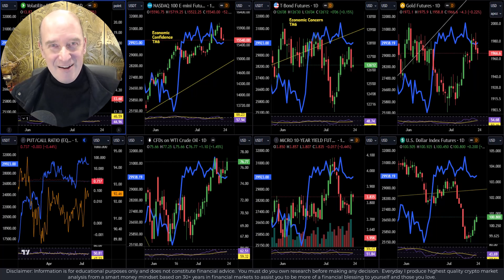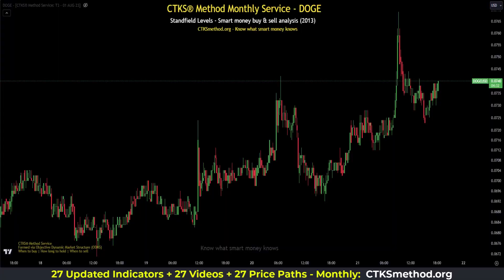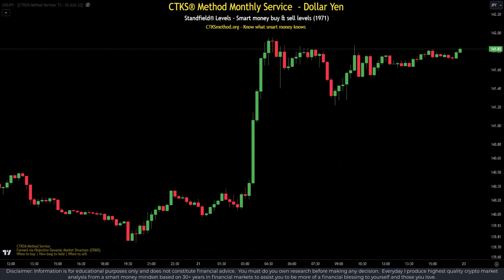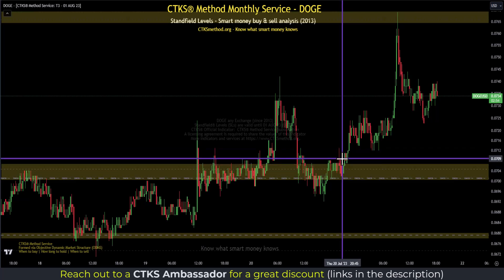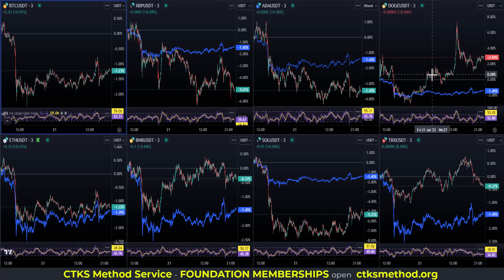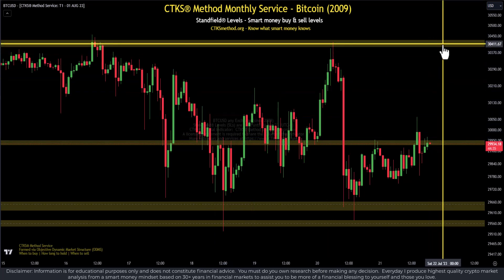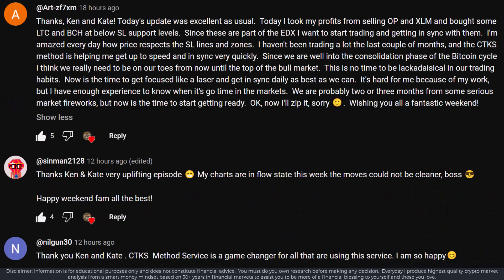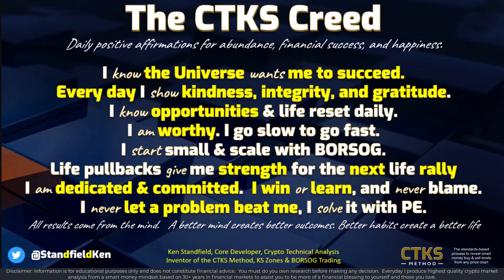E960 - Profitable trading/investing requires ... Stock Market FOREX Commodities Crypto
Trading/investing profitably in the stockmarket forex commodities gold crypto bitcoin requires many things, but what's inside this video is perhaps the most important knowledge you'll come across.

CTKS Method Monthly Service; 27 videos, 27 price projections, 27 indicators for MUST-know charts across Stocks, Indices, FOREX, Crypto, and more. FOUNDATION MEMBER DISCOUNT:

The CTKS Method Standards Certification makes previously invisible Smart Money buy/sell areas visible - creating the ultimate support and resistance levels.  It's your ultimate tool.  For the highest quality market analysis from a smart money mindset based on 30+ years in financial markets.

Level 1 CTKS Method Standards Certification
🔥  🔥    Limited time discount:  $US300 off

Level 2 CTKS Method Standards Certification
🔥  🔥    Limited time discount:  $US500 off

CTKS Method Service
CTKS Method Standards Certified charting with world-leading expertise, so you don't have to. Secure your strictly limited FOUNDATION membership now:

The CryptoTradingKS Masterclass
   👉References

Official CTKS NFT:
👉  KenFT:

Buy NFT Domains:
Own a wallet address - like owning a piece of the metaverse/omniverse

Please be aware of scammers.

Please consider sharing this video if you think it will help others.

🔗 Useful Links 🔗

SPOT Trading Exchanges I recommend: (do not leverage trade!)

Crypto is volatile,
please prepare yourself for the best and worst-case scenarios -
reality will likely be between them.